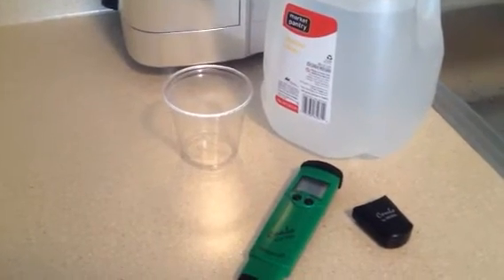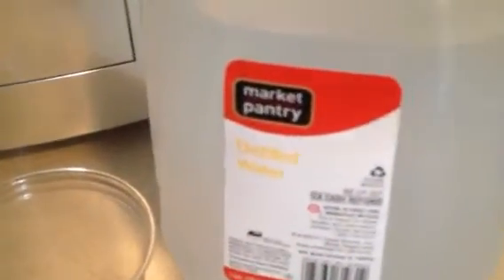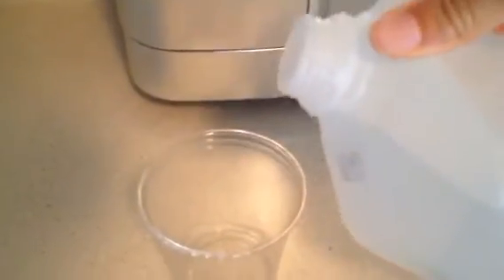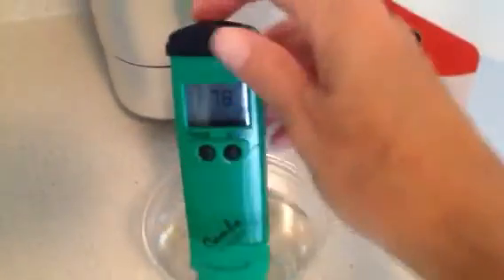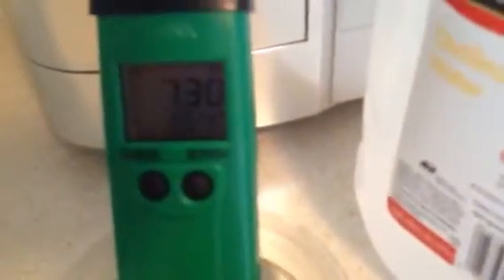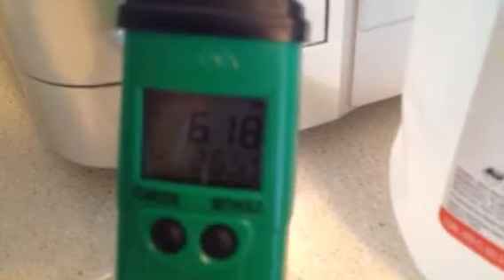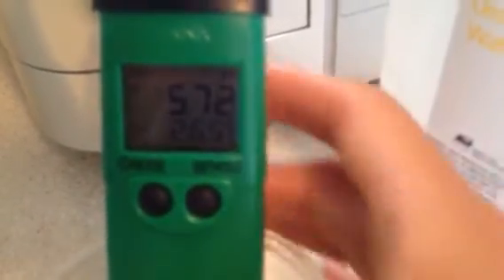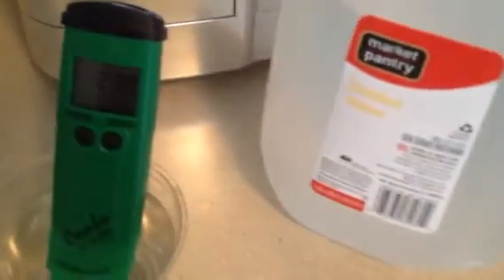Distilled Water, is it good for you?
The ph & orp of distilled water